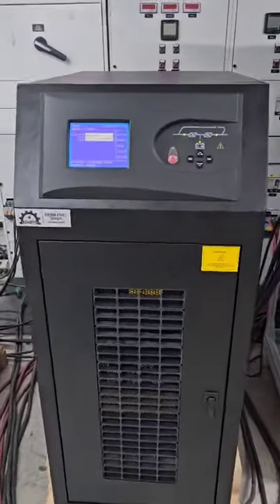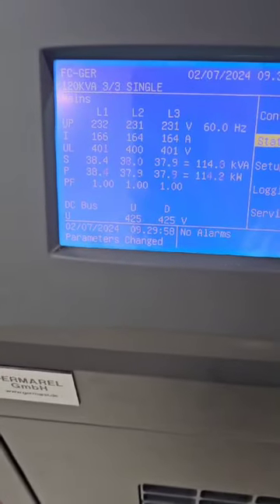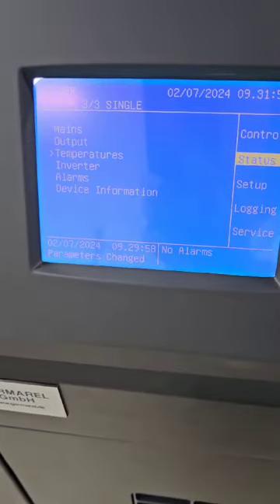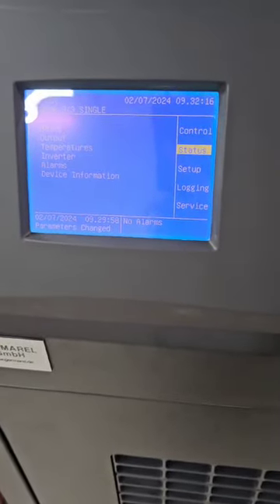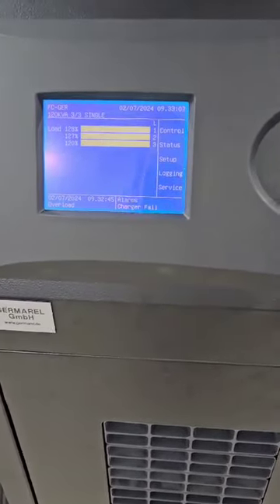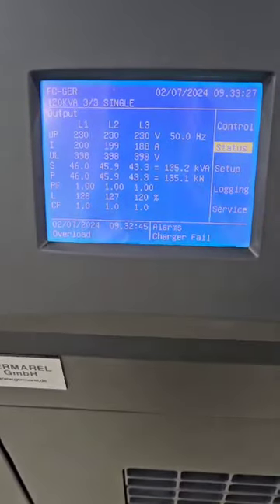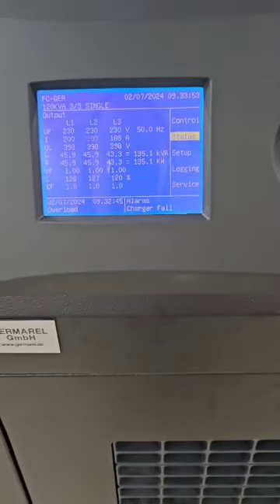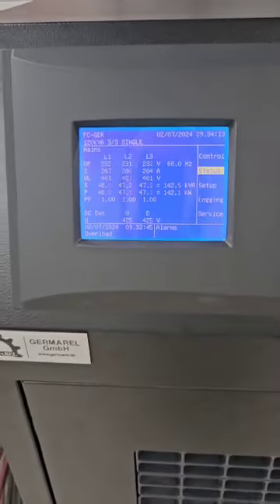FC-GER 2x 120kVA Frequency Convertor for Saudi Arabia Project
Devices Details:
Power: 120kVA
Input Voltage: 230/400VAC                    Output Voltage: 230/400VAC
Input Current: 252,30A                             Output Current: 173,91A
Input Order: 60Hz ; PF=1.0 ; 3Ph + N      Output Order: 50Hz ; PF=0.9 ; 3Ph + N

Germarel GmbH work to understand better our customer's needs all around the world and to offer firs-class solutions from Europe, Germany, Germarel GmbH engineers the convertors to change frequency pursuant to our clients' demands. We supply our clients across the globe with the highest quality frequency convertor solutions, such as FC-GER 120kVA Frequency Convertor power solutions.

All our FC-GER solutions are produced in Germany in Europe by Germarel GmbH. We have a perfect technical support system to follow our projects and products globally. Our outdoor converters are carriable, easily with forklifts and cranes.  FC-GER Frequency Converter FC-GER 120KVA has a Ship power range of 440 V, 480 V, 600 V, or 690 V. The shore to ship power solutions are for harbor and floating docks.